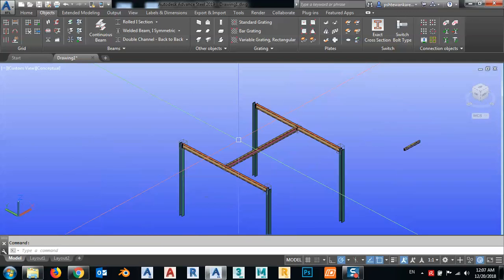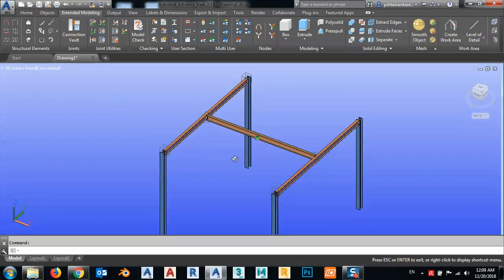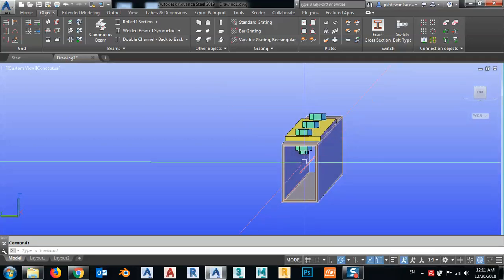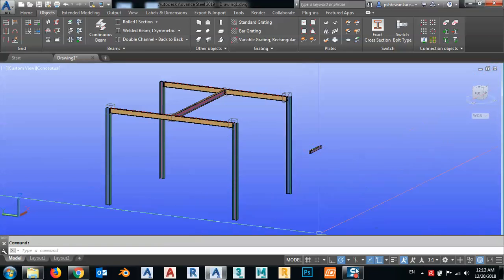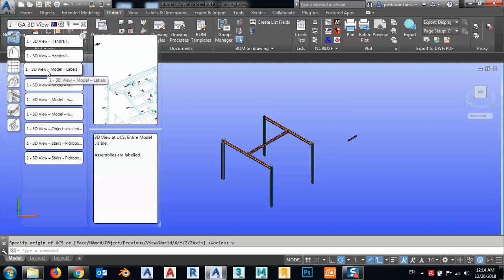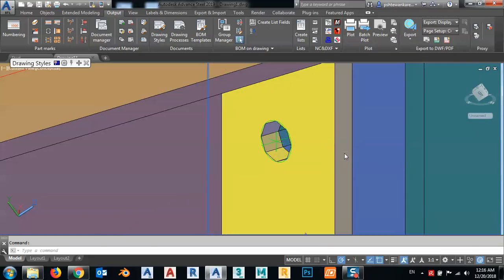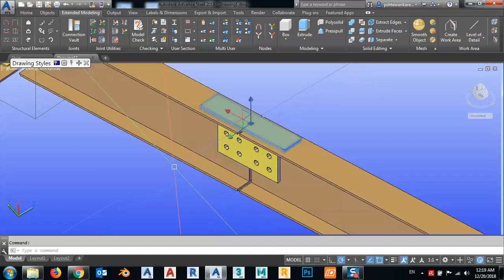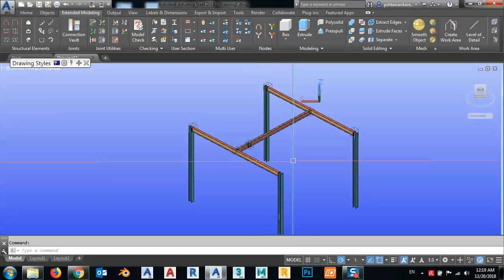6 secret tips in advance steel for detailers and designers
6 tips in advance steel
1- joint transfer properties
2- tube and plate bolt connection
3-make 3d drawings
4-how you can model large model in advance steel